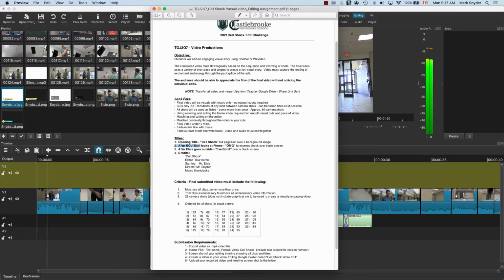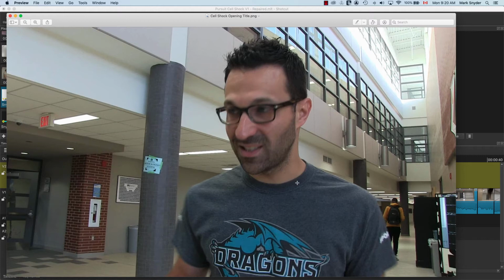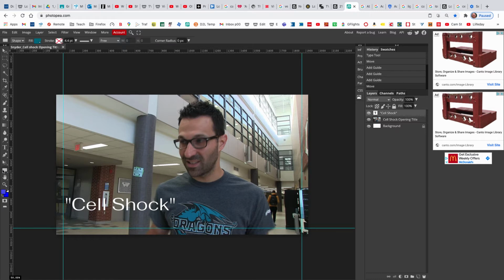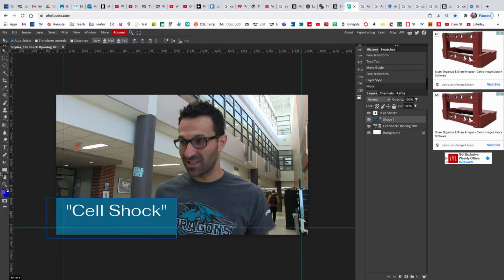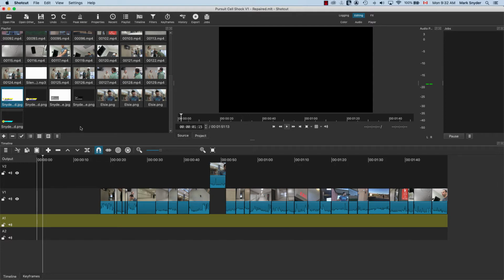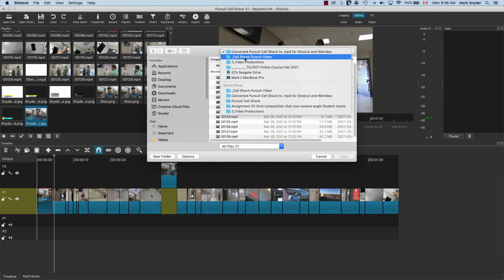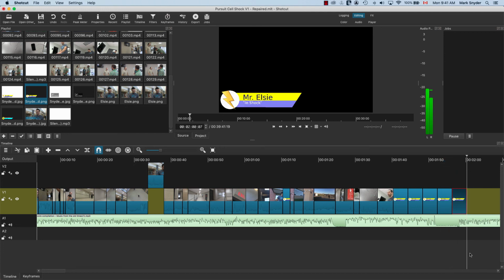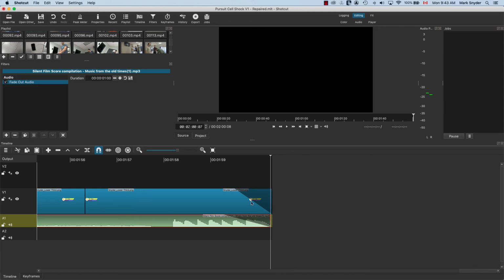05 Adding:Fading Titles to Cell Shock Video